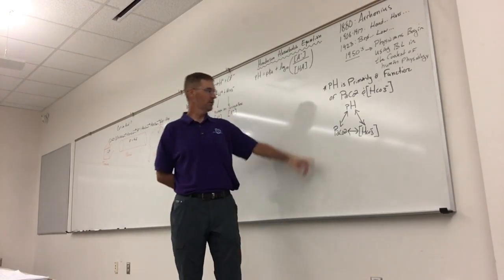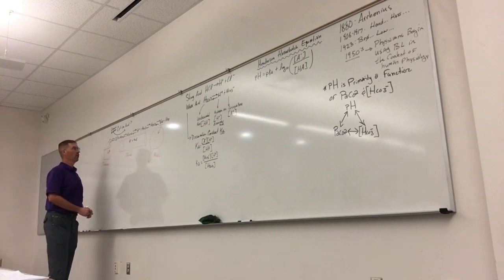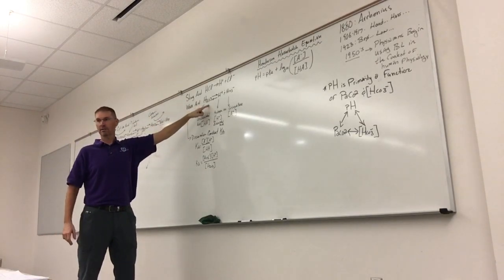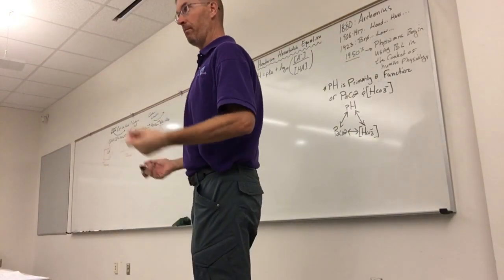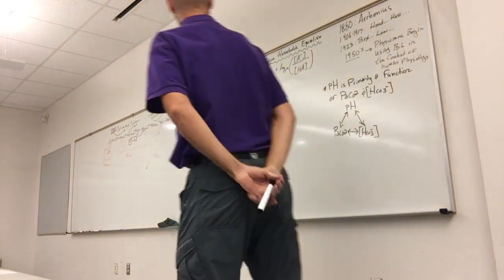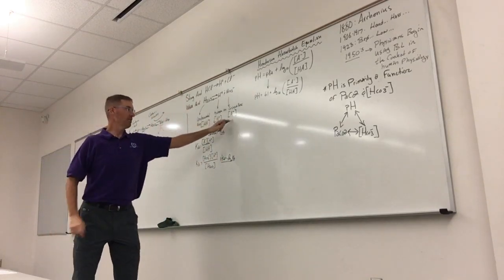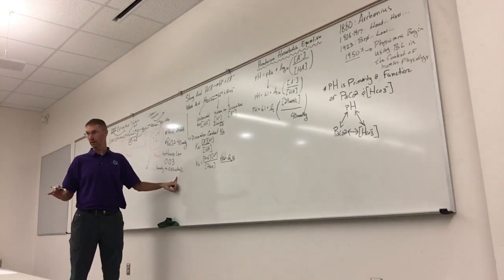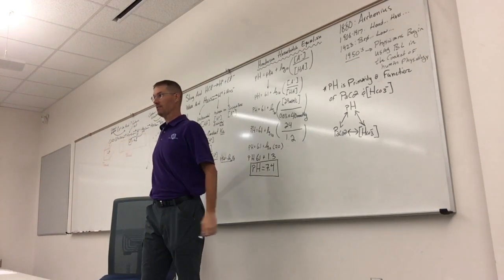Acid Base Part 2